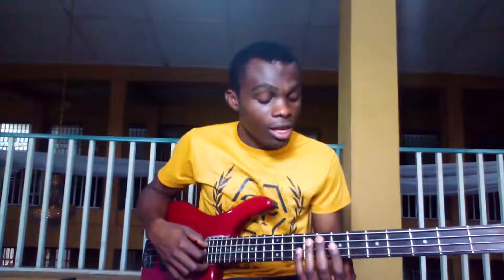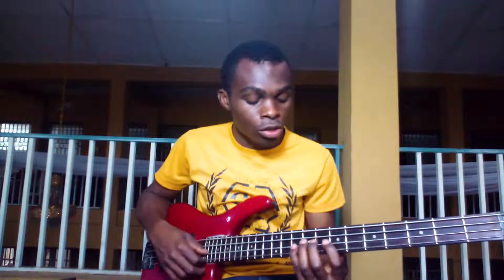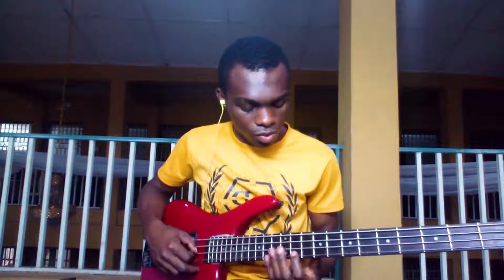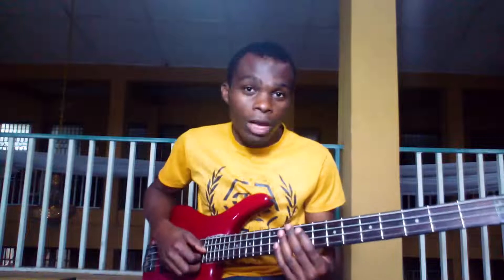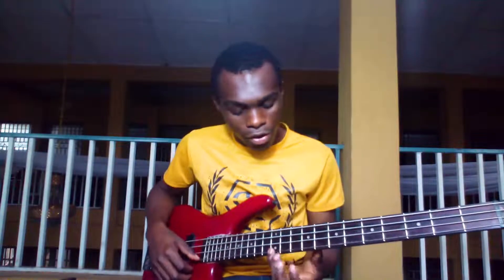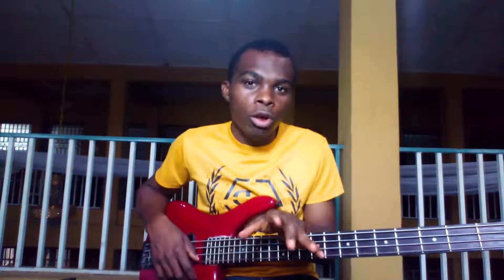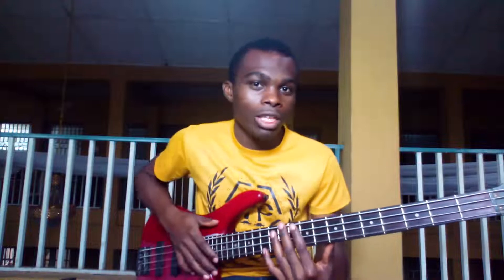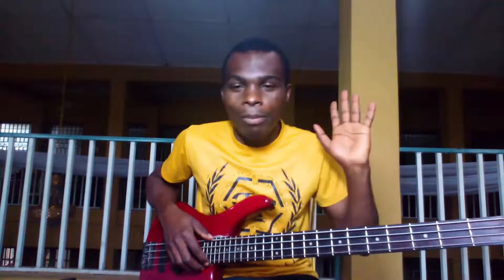Create your own Bass line (Bass guitar tutorial)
For Music Packs review:
In this video, we will be showing you how to create your own Bass line